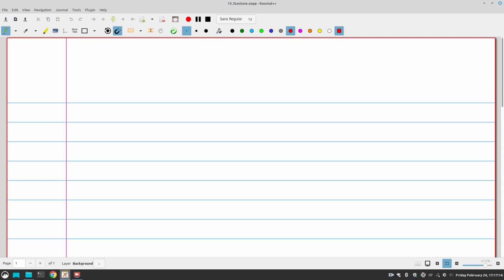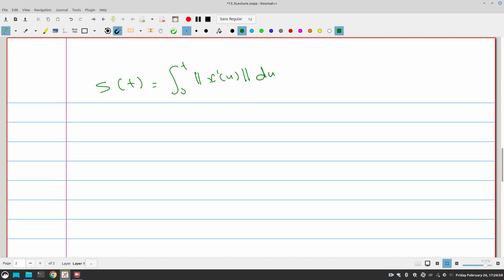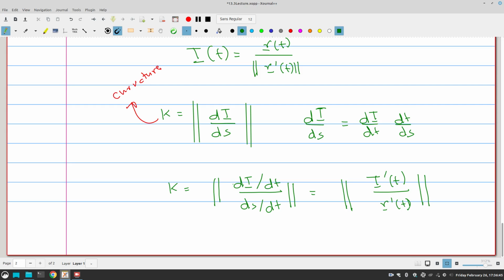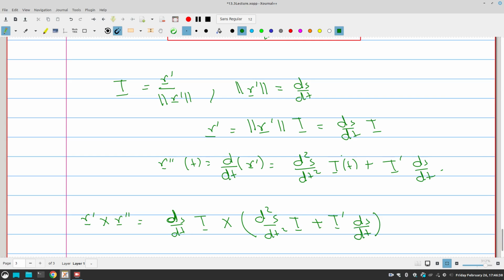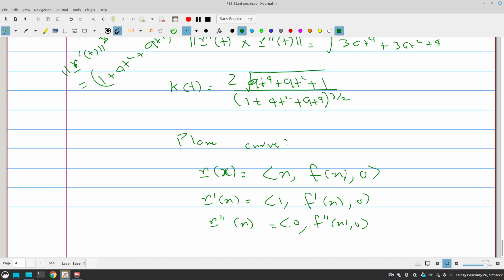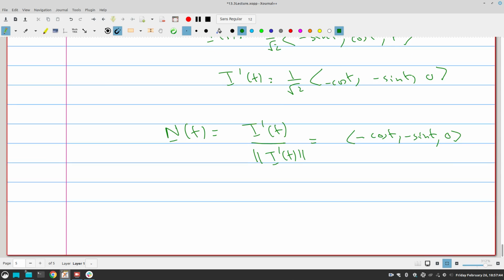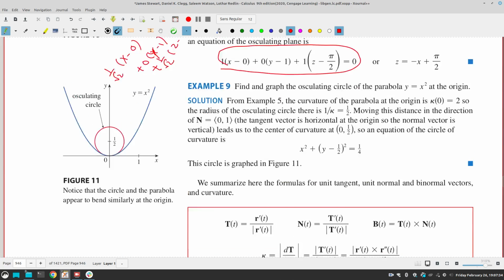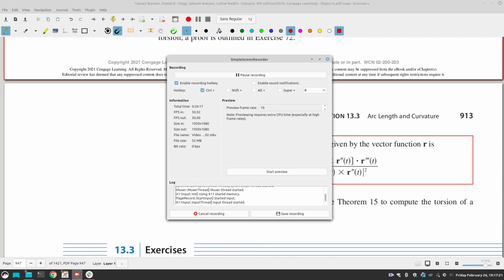MAT 211 Section 13.3